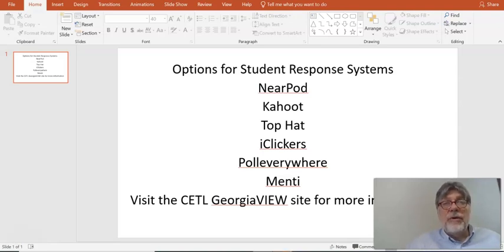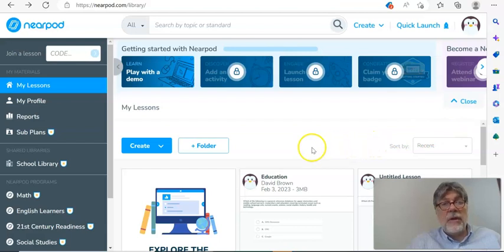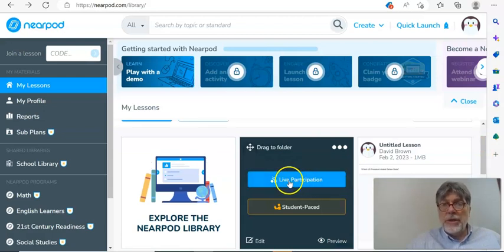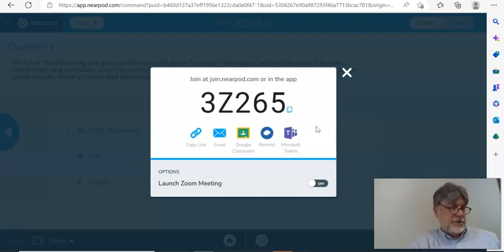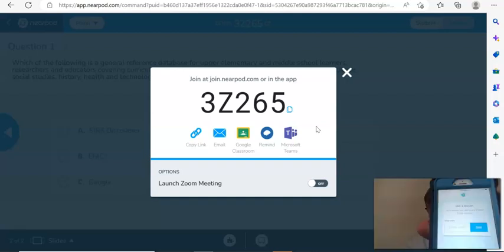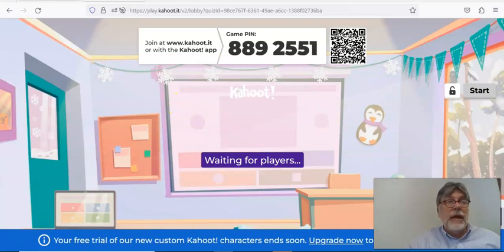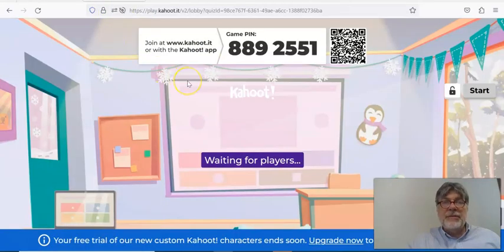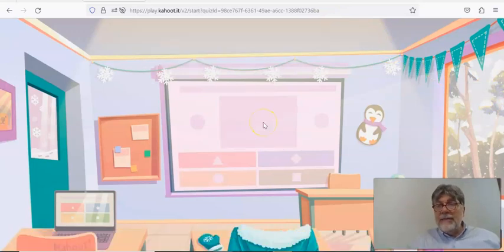Student Response Systems at Dalton State